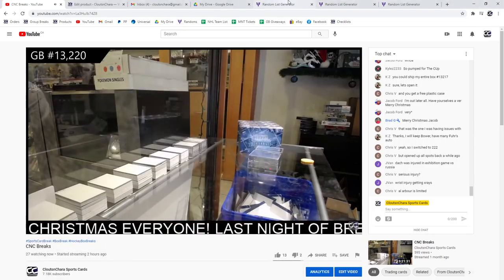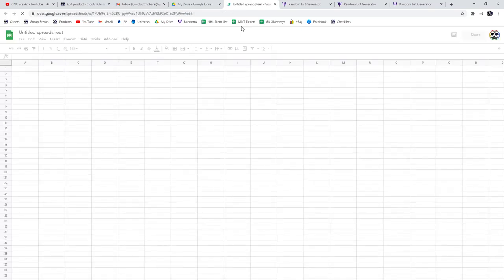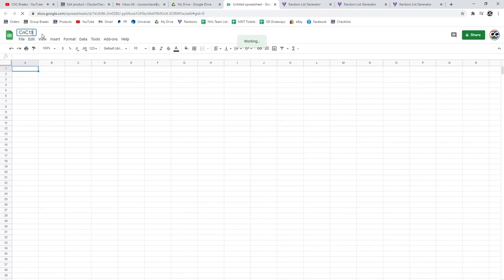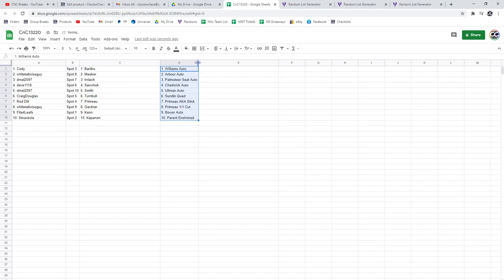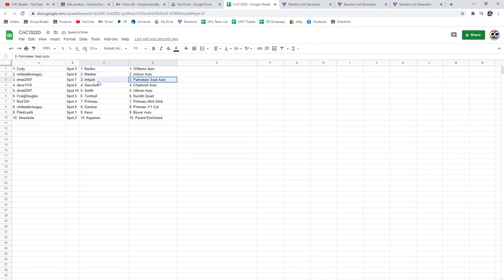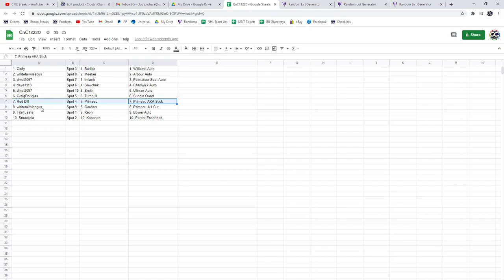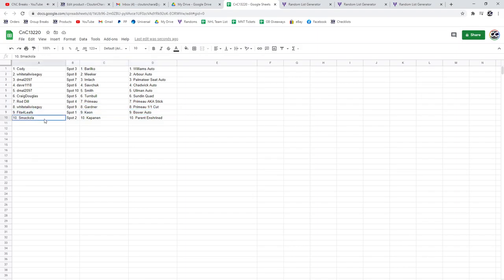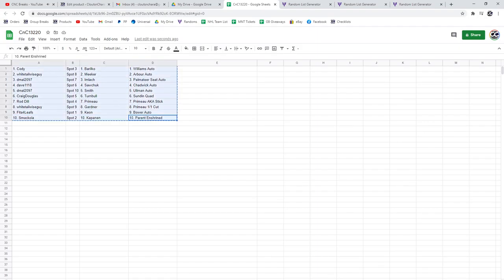Multi Randoms - C&C GB #13,220